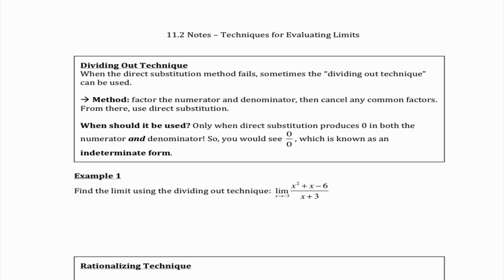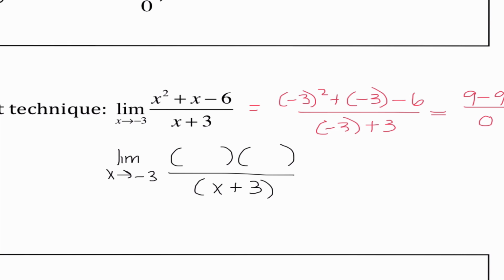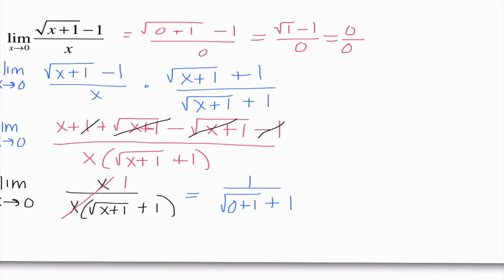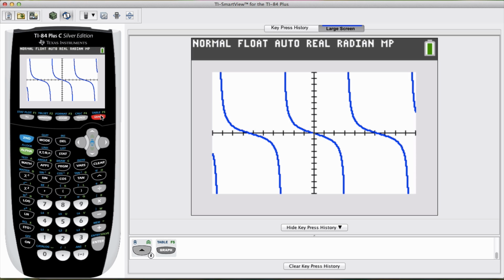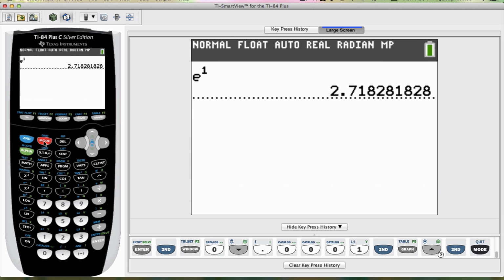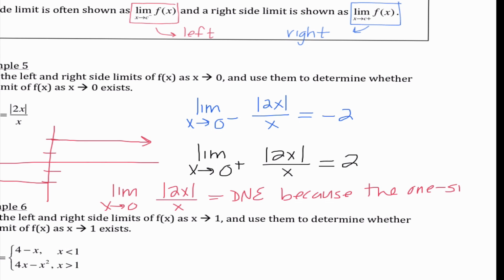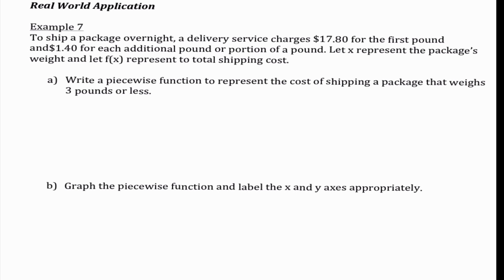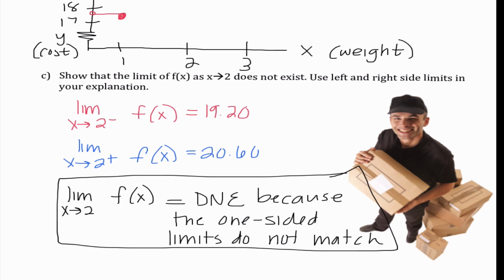PC Lecture #58 11.2 More limits